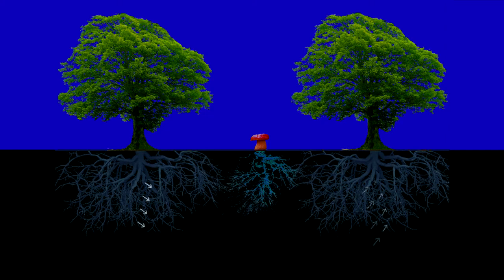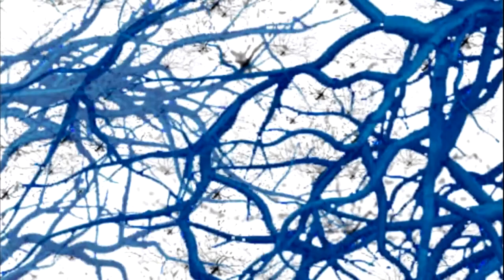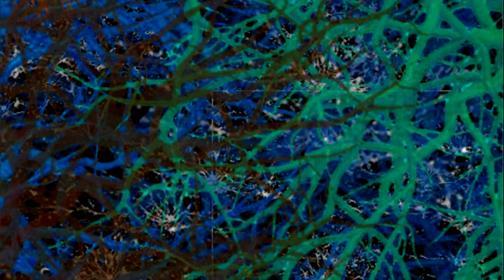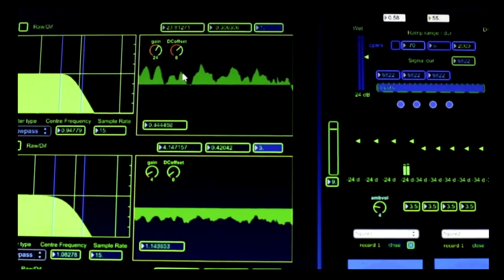"Action Potential" Transforming Plant Signals into 3D Soundscapes: Spatial Audio Art Installations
Explore the mesmerizing world of spatial audio and plant intelligence through Augustine Leudar's groundbreaking art installations. Watch as electrical signals in plants are converted into immersive 3D soundscapes, transforming the forest into a living, breathing symphony.

NatureSoundArt
Bioacoustics
EnvironmentalArt
InteractiveInstallation
EcoArt
NatureAudio
SoundSculpture
CreativeTechnology
ArtAndScience
AudioVisualExperience
ImmersiveSoundDesign
ExperimentalArt
PlantCommunication
AmbientArt
DigitalInstallation
HolophonicAudio
AudioSpatialization
SonicEnvironment
AudioSculpture
SensoryExperience